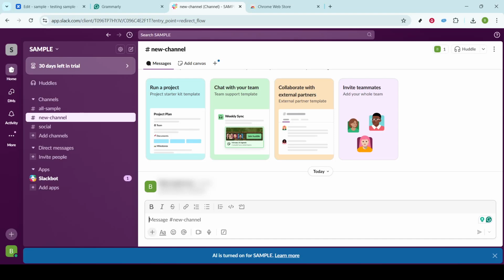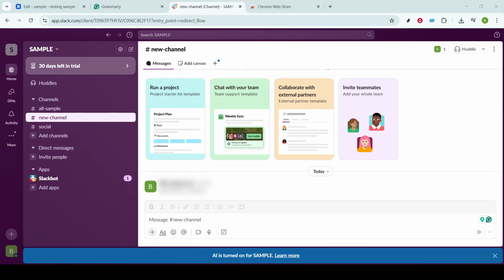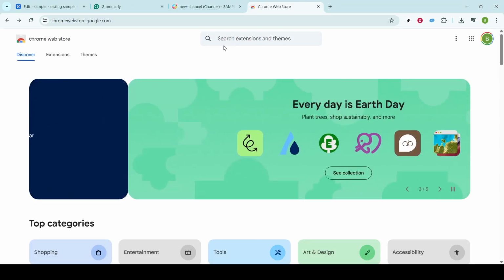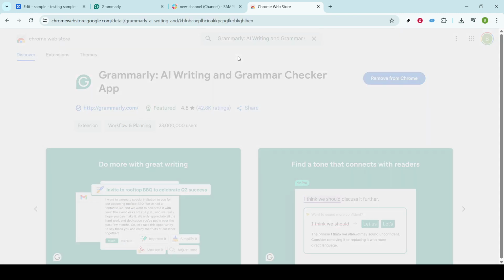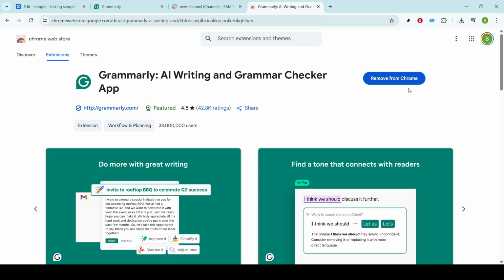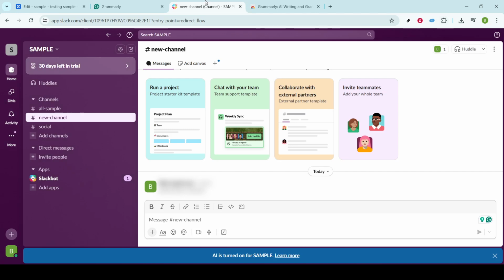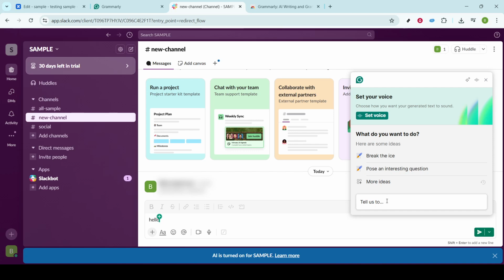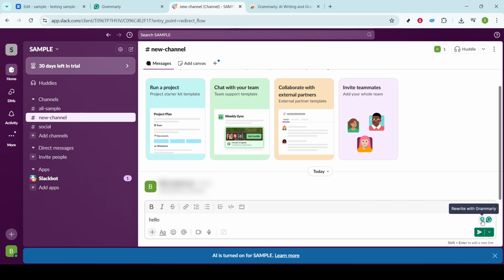How to Use Grammarly for Slack [2026 Full Guide]